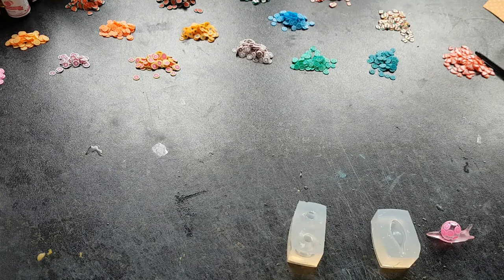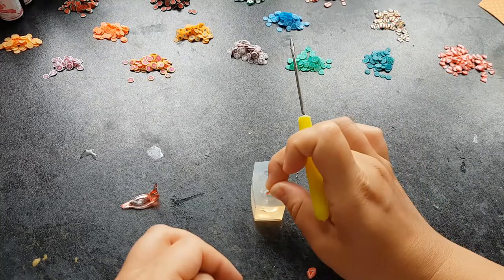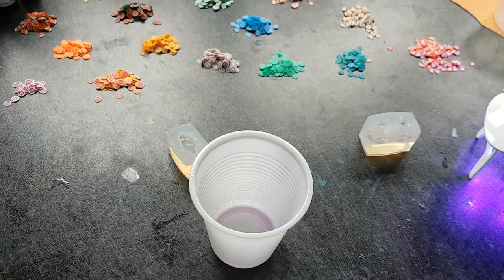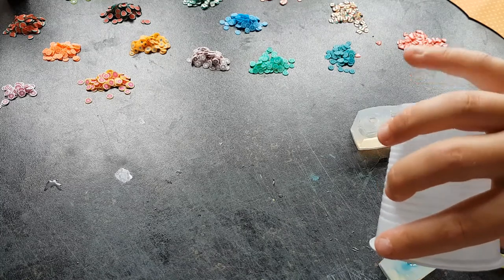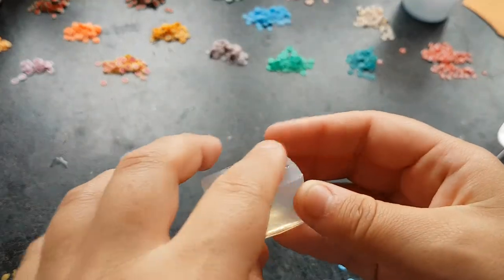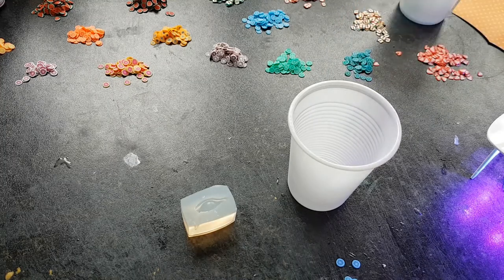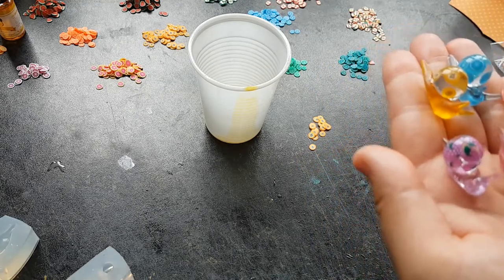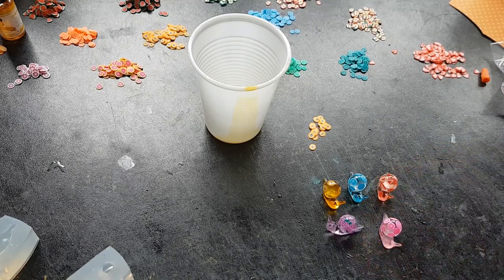making UV Resin Fruit Themed Snails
In this video I use UV resin to make some tiny snails with polymer clay fruit cane slices in their shells.

I have a new vlog called Megan Jaynes Adventures.